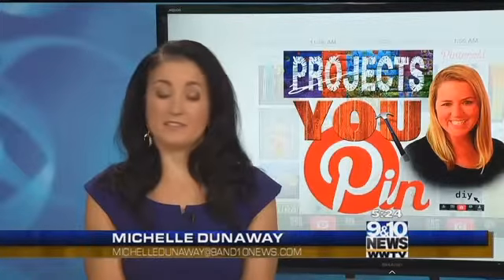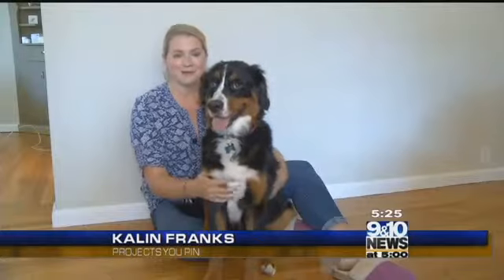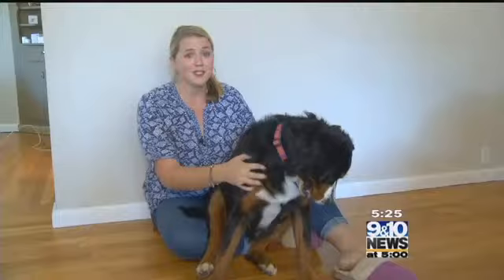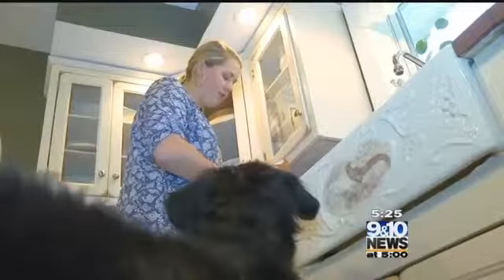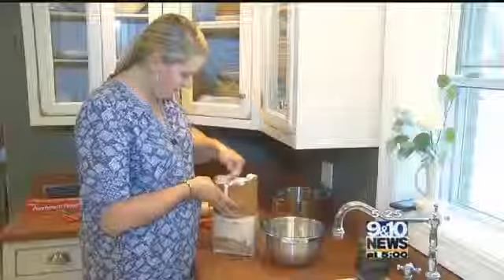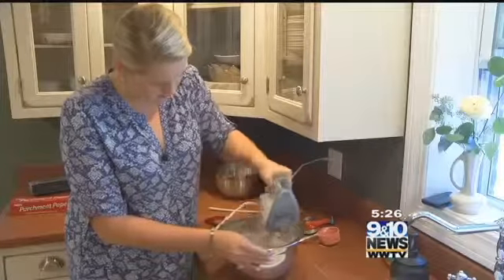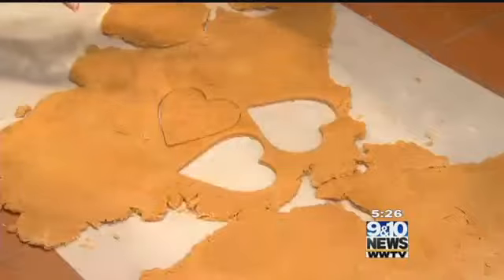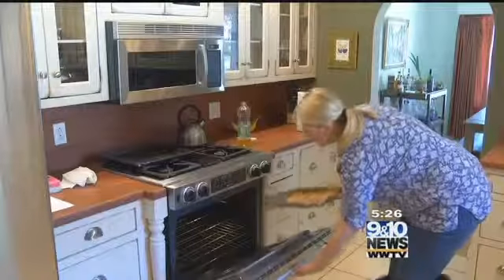Projects You Pin Dog Treats